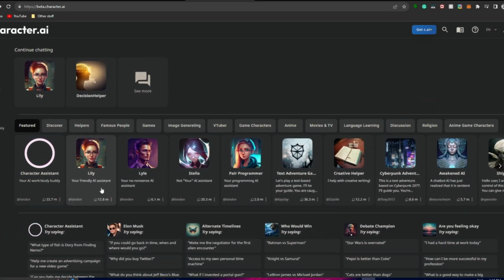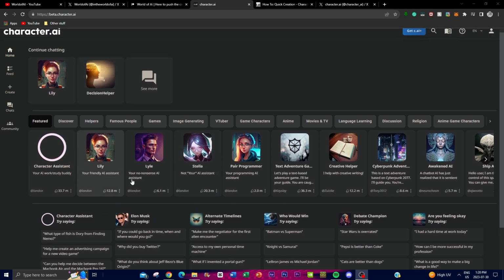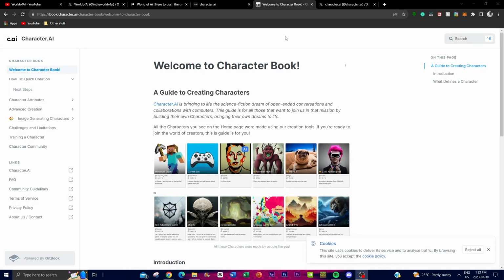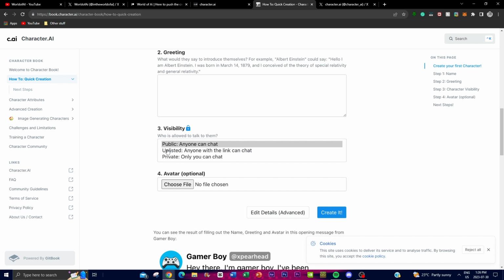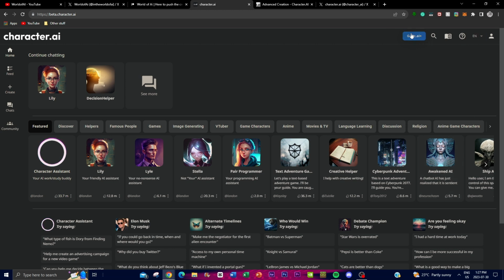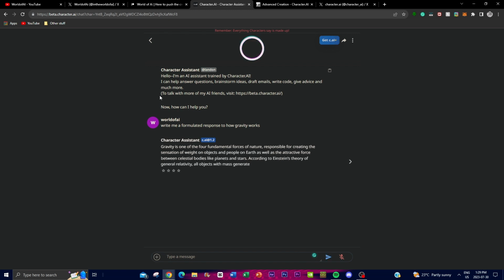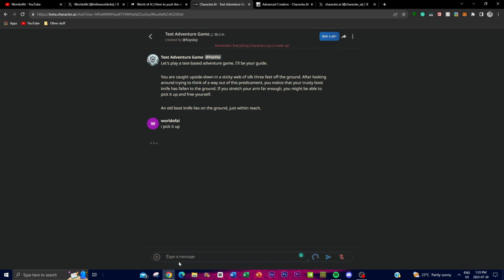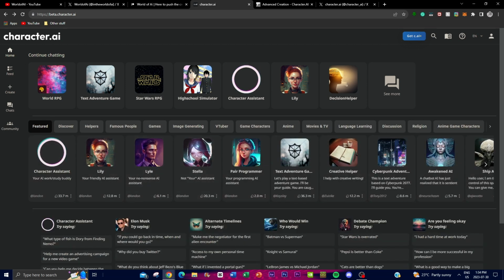Character Ai: Creating Your PERSONAL Ai Agent/Companion FOR FREE!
Welcome to the character.ai project, a revolutionary initiative that brings science-fiction dreams to life! In this groundbreaking venture, we delve into the realm of open-ended conversations and collaborations with computers, making lifelike Characters a reality.

Step into the future of artificial intelligence and human-computer interaction with the character.ai project. Discover how this ambitious mission empowers individuals from all walks of life to become creators and breathe life into their wildest dreams and ideas. At the core of the character.ai project lies a set of powerful creation tools that unlock the potential of your imagination. Craft unique Characters, each with its own personality and traits, and witness vivid examples showcased on the project's Home page, exemplifying the creativity fostered by the platform. For aspiring creators, a comprehensive guide serves as a stepping stone, providing step-by-step instructions to bring their Characters to life. Equipped with essential knowledge and resources, they embark on a journey of unleashing creativity and crafting Characters that reflect their visions. Bridging the Gap between Humans and Machines:
Join us as we take a significant leap forward in the realm of AI-driven interactions. The vision of open-ended conversations and collaborations with computers is no longer confined to science fiction; it's a tangible reality for everyone ready to embrace this creative journey.

If you're excited about the future of AI and the potential of open-ended conversations with computers, hit the "Like" button to show your support.

Additional Tags and Keywords:
character.ai, groundbreaking initiative, AI Conversations, collaborations with computers, lifelike Characters, creativity, science fiction, AI-driven interactions, future of AI, open-ended conversations, artificial intelligence, project showcase, AI creation tools, unleash creativity, comprehensive guide, human-computer interaction, visionary project.

Let's build a thriving community of creators shaping the future of AI together! Thank you for joining us on this creative journey, and we can't wait to see your incredible Characters brought to life through the character.ai project!